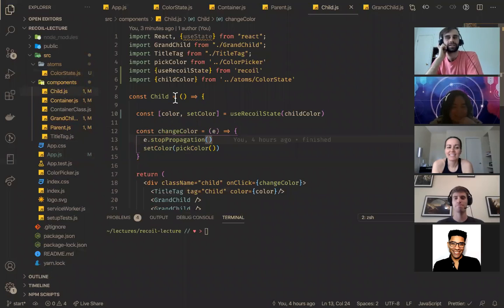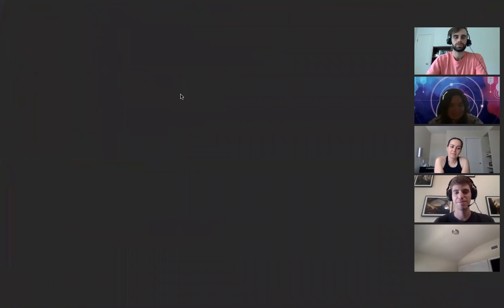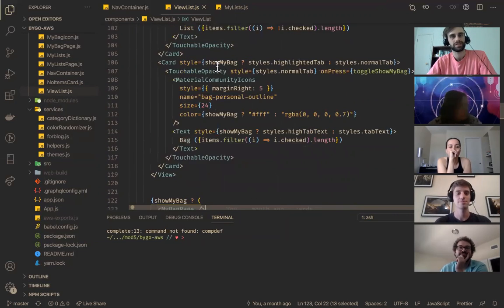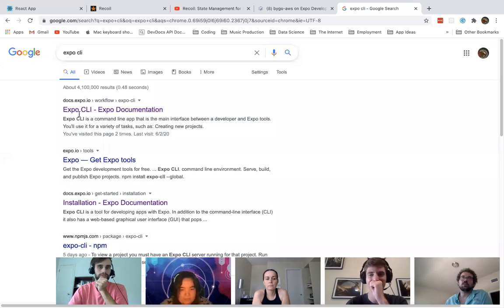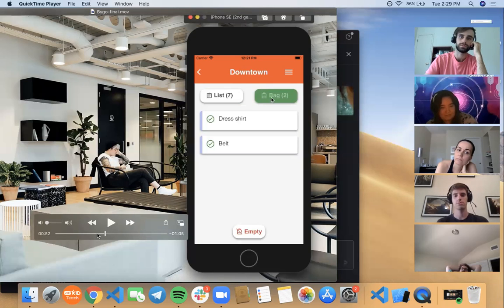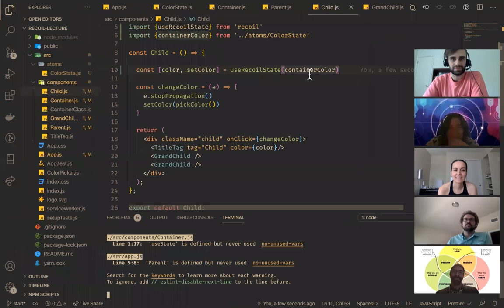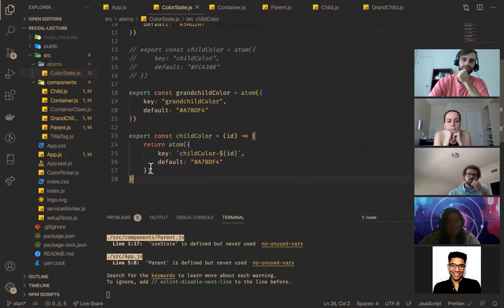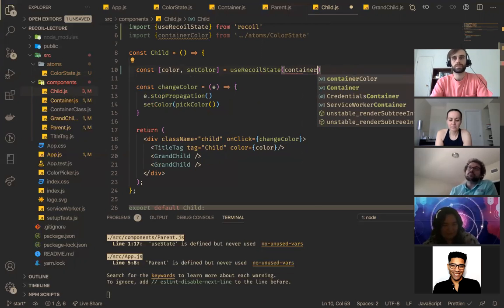Recoil Part 2 - Q & A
Watch me struggle through problems as simple as "You don't have the server running anymore, you idiot."